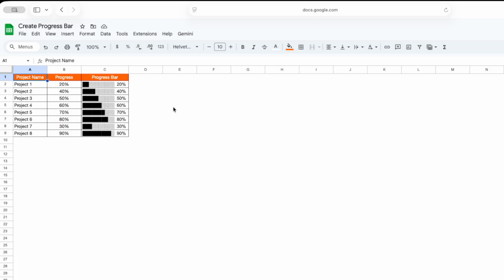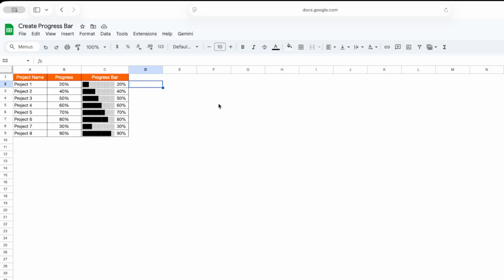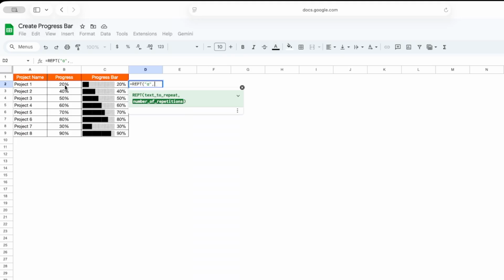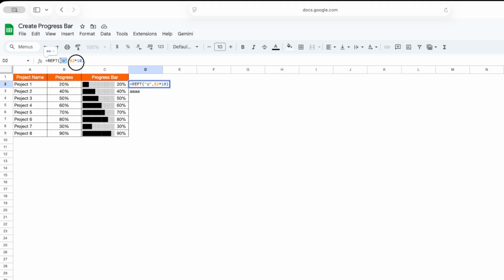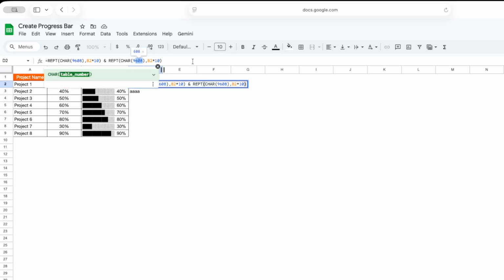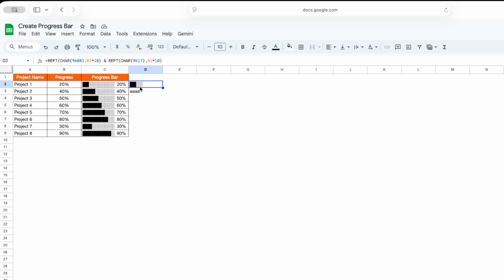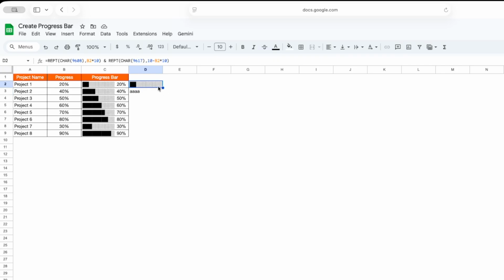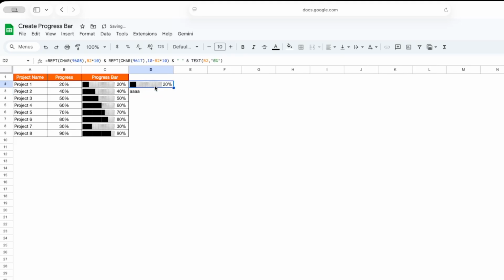Create a Dynamic Progress Bar in Google Sheets 🔥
Create a dynamic progress bar in Google Sheets using checkboxes and percentages! 📊

In this quick Google Sheets tutorial, you'll learn how to:
✅ Create a progress bar in Google Sheets
✅ Make a progress bar based on checkboxes
✅ Show percentage progress
✅ Use the SPARKLINE formula for a dynamic progress bar
✅ Create a simple checklist/goal tracker

Perfect for task trackers, to-do lists, project tracking, habit trackers and goal trackers.